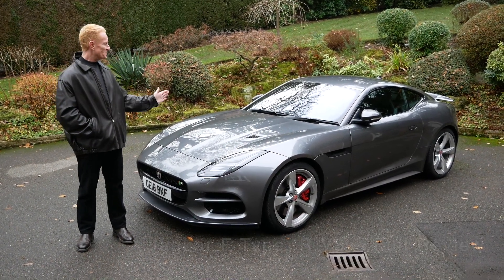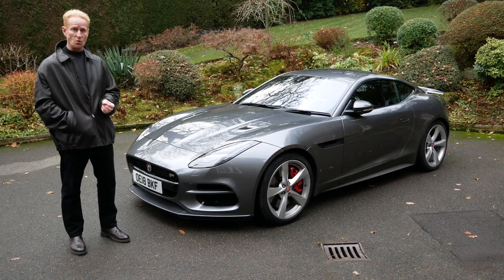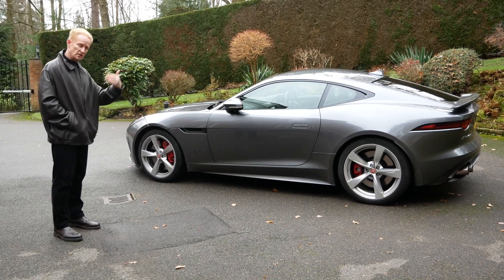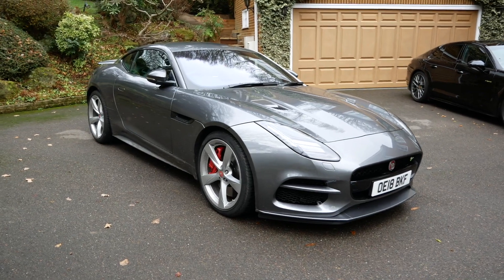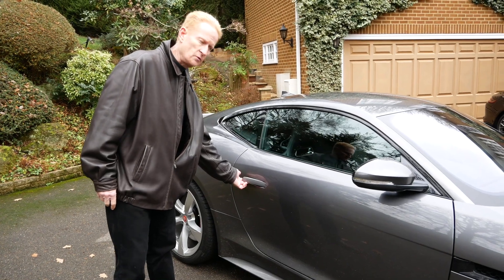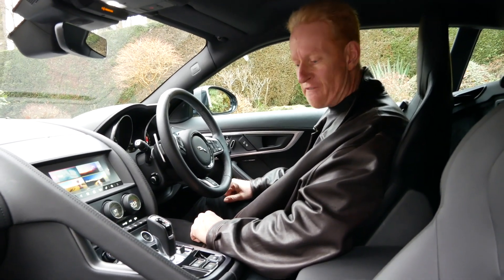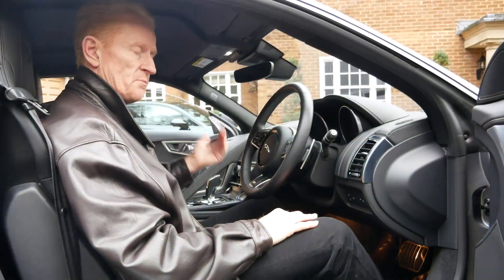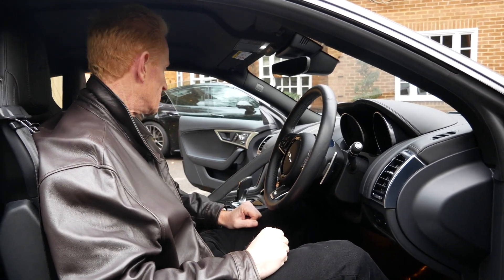Jaguar F Type R V8 - Full Review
Today we do a full review on the Jag F Type R, 5 litre V8 Coupe.  We had the car for the week over the Christmas period and absolutely loved it, a true drivers car of the old school and in coupe guise one of the best looking sports cars on the road on our opinion.  In V8 form the R has the power to match it's credentials as a top flight sports car, knocking on the Supercar establishment in performance terms. 0-60mph 3.9secs with a 186 top speed. All for under £92,000.

More recently the F-Type SVR has been introduced with 25 additional horses but it is close to 20 grand more expensive, (the SVR weighing in at £110,880).  Quite a hike for not such a huge increase in power.

A new Jaguar F-Type competes with a large number of accomplished machines such as, top level Porsche Caymans, the 911 and Aston Martin Martin's new V8 Vantage but hard core machines such a the Nissan GTR also fall into this price category so the competition is stiff. The F-Type also comes with an extensive list of powertrains and drivetrain options, with rear-wheel drive and all-wheel drive, 4, 6 and 8 Cylinder models all being available..

The F Type R is powered by a 5.0-litre V8 producing 542bhp and over 500lb ft of torque. This powers the Jag from 0-60mph in 3.9 seconds before going on to a top speed of 186mph – figures which pit it against serious rivals.  However don't buy this car to be economical with the supercharger in regular use you will be luck to achieve 20mpg.

The R has been beefed up to cope with the extra performance. The suspension spring rates front and rear have been strengthened , while the adaptive damping has been re-calibrated to cope with that extra urge. Additionally, in a first for Jag, the F Type R has torque vectoring plus, using the brakes to control each wheel separately as required and working with the second-generation electronic active differential, to ensure the Jag can optimise the power on to the tarmac.

Overall the car conveys a sense of balance and connection to the road, with hydraulic steering that weighs up beautifully and provides plenty of feel. Body control is tightly controlled at up-to nine tenths where when changing direction multiple times, and on a country road, the car's weight starts to betray it.  Though good front-end grip has the R turning in precisely, allowing the car to be expertly placed on the way in to a corner.  Brakes are exceptional in road use exhibiting no fade after repeated use.

First impression then are excellent.  The supercharged nature of the V8 ensures that, unlike a turbocharged unit, power is available instantly and all the time. This is a car that is tuned for fast road driving and has the power to mix with the growing ranks of top flight sports cars.  We love it but there is more to come in our driving video up next!

Key specs
Price: £92,660
Engine: 5.0-litre V8 supercharged
Power/torque: 542bhp/680Nm
Transmission: Eight-speed automatic, rear-wheel drive
0-60/top speed: 3.9 secs/186mph
Economy/CO2: 25.5mpg/259g/km
Equipment: Electronic active differential, adaptive damping, quad tailpipes, 20-inch alloy wheels, DAB radio, navigation, active sports exhaust, rear spoiler, premium leather

Stats: Auto Express

Next up the Porsche Panamera e-hybrid one year on.

Filmed & Edited by Cara Steel